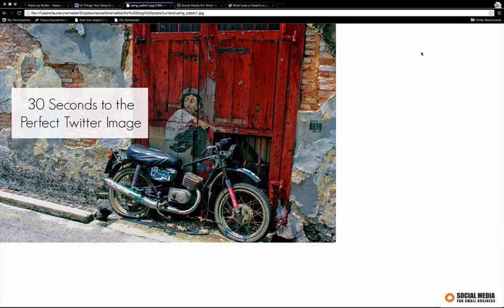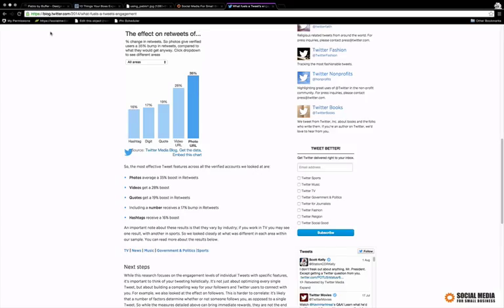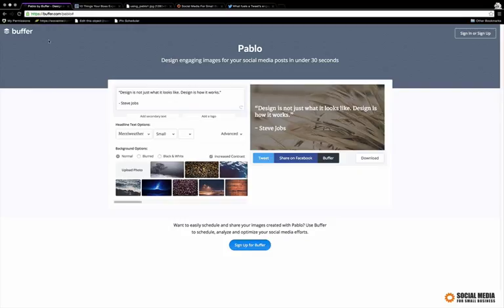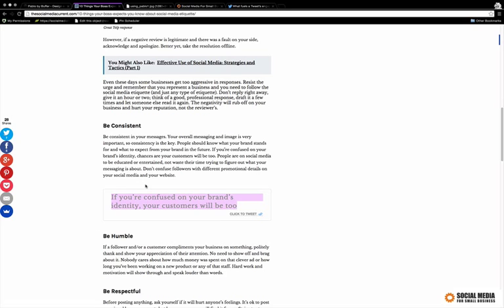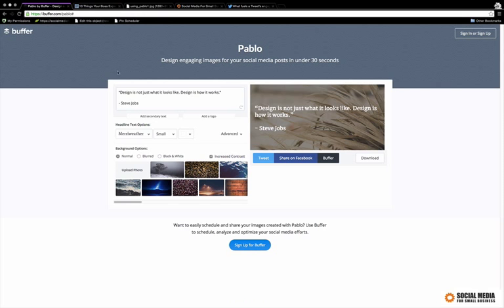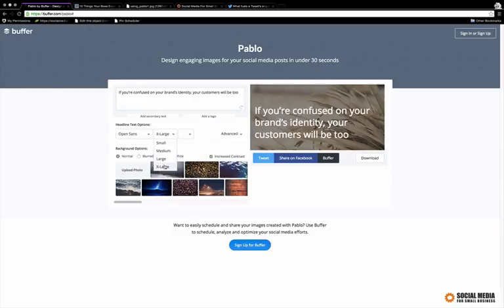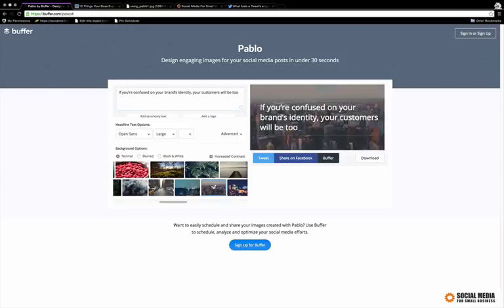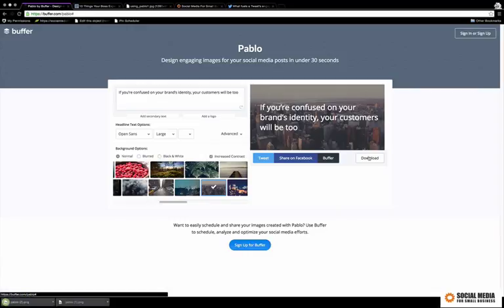30 Seconds to a Perfect Image for Twitter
You've heard that Twitter posts with images get more engagement, but you don't have the time to craft images for each post. This shortcut will show you how to get a nice image for your Twitter post. Even though I take about 7 minutes showing you how to do it, the process should only take you about 30 seconds once you've got the hang of it.

UPDATE: Since this was published, Buffer has added two more image options to Pablo, square, for Instagram, and portrait, for Pinterest. For the purposes of this how to video, choose the Twitter/Facebook image option and carry on.